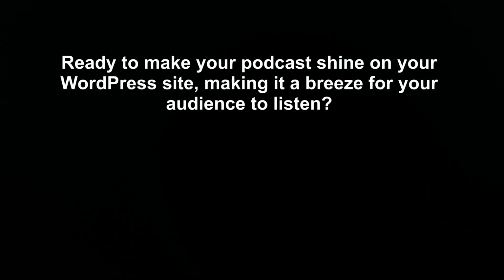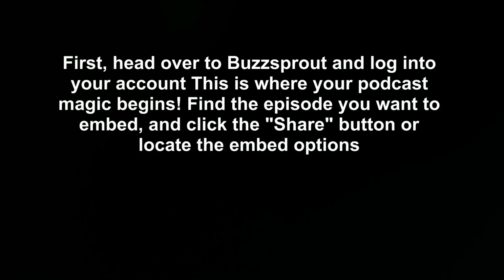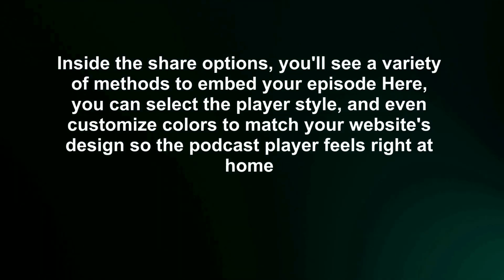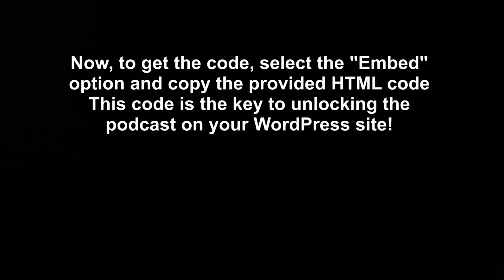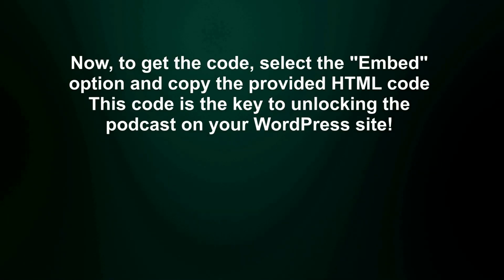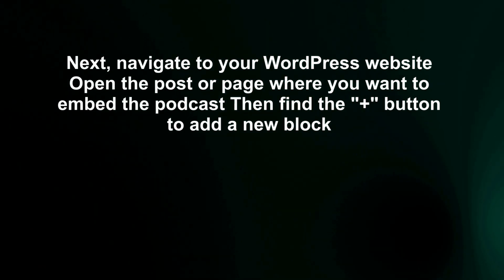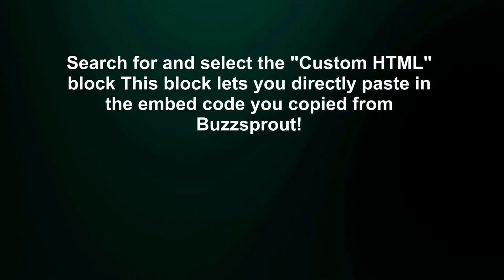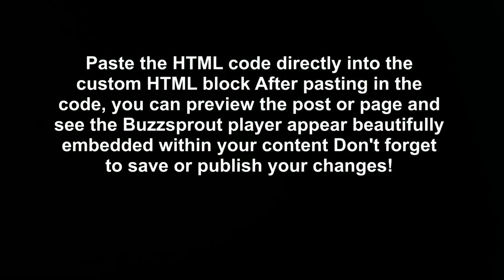How to Embed Buzzsprout In Wordpress - GUIDE!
How to Embed Buzzsprout In Wordpress provides a clear tutorial on embedding your Buzzsprout podcast player directly into your WordPress website, enhancing the user experience and making your content easily accessible to visitors.

00:00 Intro
00:07 Buzzsprout and Login
00:15 Share Options
00:23 Get the Embed Code
00:31 WordPress: Adding a Block
00:37 Select Custom HTML
00:42 Paste the Code
00:49 Success!